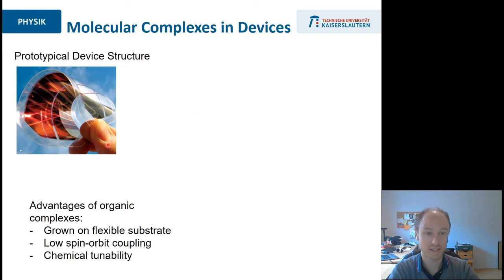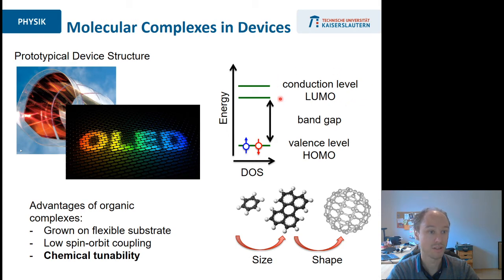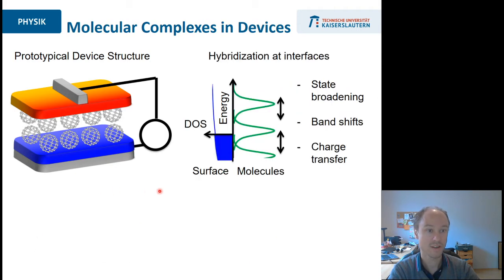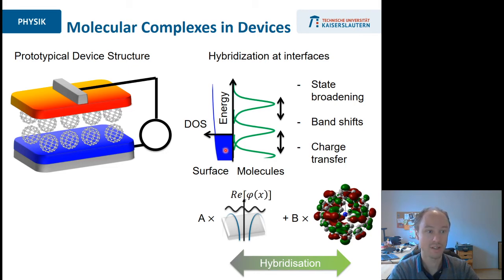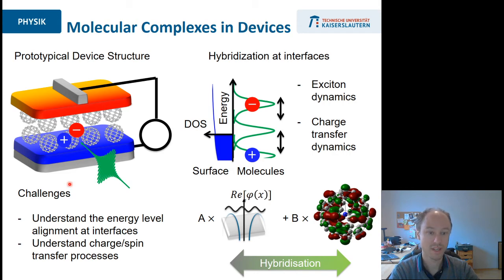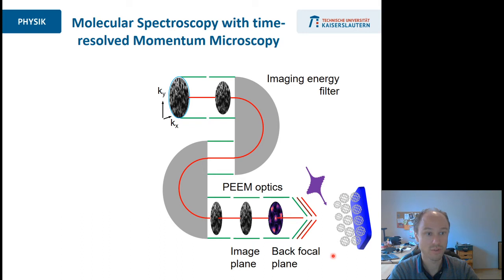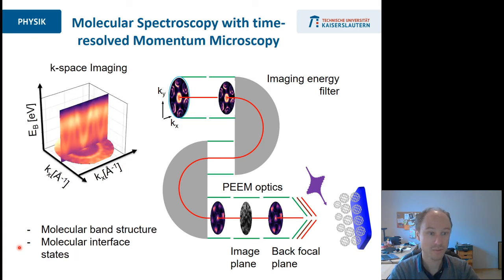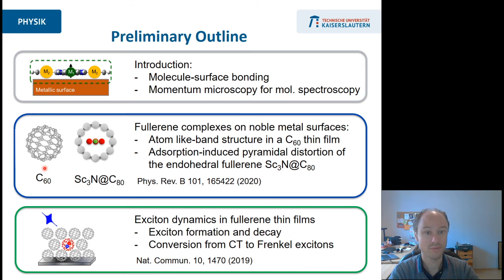FPWS 2021 eA Stadtmüller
Benjamin Stadtmüller states in his abstract:
"In  the  last  decade,  molecular  materials  have  emerged  as  highly  tunable class    of    materials    with    the    potential    to    complement    inorganic semiconductors   for   future   electronic   and   light   harvesting   applications. However, the implementation of molecular based devices is still severely limited by our poor understanding of the transport and optical properties of these materials. To gain more insights into these material properties, momentum-resolved photoemission has been established as a powerful tool to study the molecular band structure of molecular films and to uncover the degree of localization of molecular valence orbitals by their characteristic emission  pattern  in  momentum  space,  see e.g. Fig.  1a.  Here, we will  demonstrate  the potential  of  momentum  microscopy  (PEEM  operated  in  k-space  mode)  for  molecular spectroscopy. First, I will focus on the valence band structure of molecular films and reveal the formation of an  atomic  crystal-like  band  structure  in fullerene thin  filmsand discussthe  adsorption-induced modifications of the molecular and the metal-side of metal-organic hybrid systems. Subsequently,  I  will  turn  to the  excited  state  dynamics  of  molecular materialswhich  is dominated  by  charge  transfer  and  Frenkel  excitons.  For  these  investigations,  we  combine two-photonphotoemission with momentum microscopy. This new approach of time-resolved two-photon momentum microscopy (tr-2PMM)allows us to study the excitedstate dynamics of  surfaces  and  low  dimensional  materials    [1]. For  molecular  spectroscopy,  we  have upgraded our setup with a new bichromatic pump-probe scheme with optical pump and UV probe beam as shown in Fig. 1b. This new combination enables us to access the momentum space   signatures   of   optically   excited   excitons   and   to   gain   insights   into   their   spatial distributionin  molecular  thin  films.  Here,  I  will  provide  a  first  glimpse  onto  the  exciton dynamics  of  molecular  thin  films  in  momentum space  using  the fullerenesC60[2]and Sc3N@C80."
[1] F. Haag et al., Rev. Sci. Instr. 90, 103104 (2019)
[2] B. Stadtmüller et al., Nat. Commun. 10, 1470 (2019)